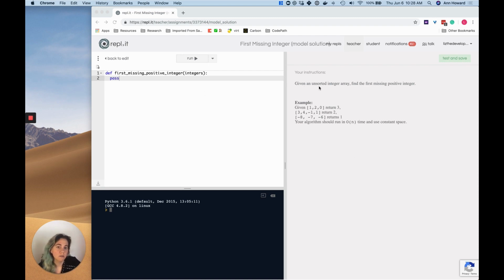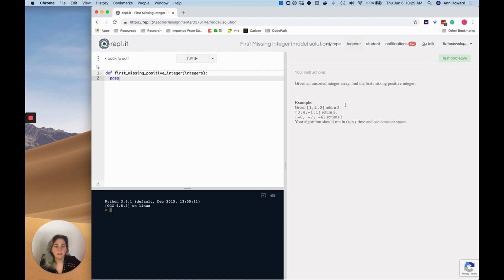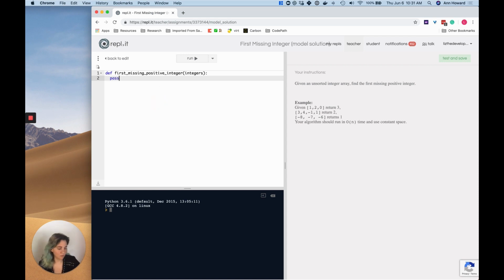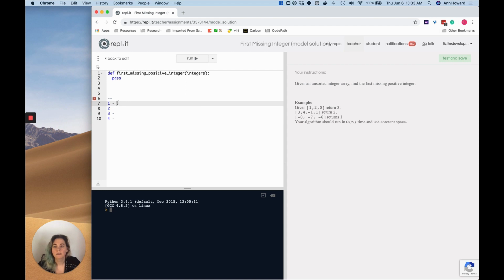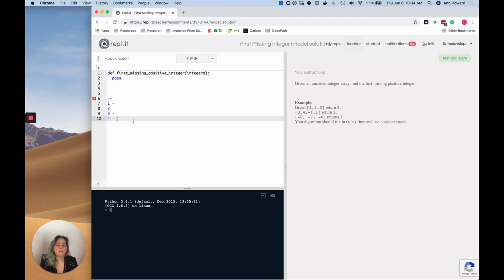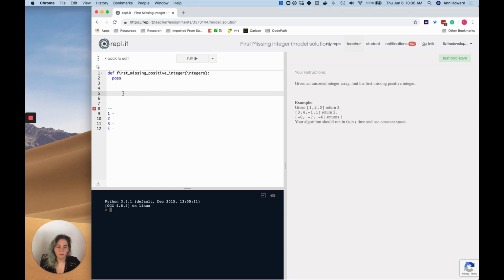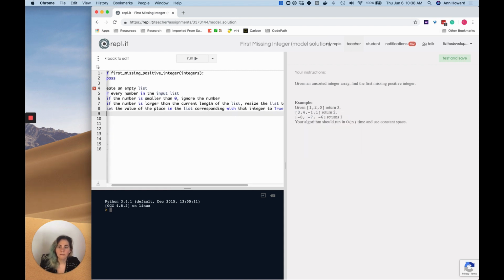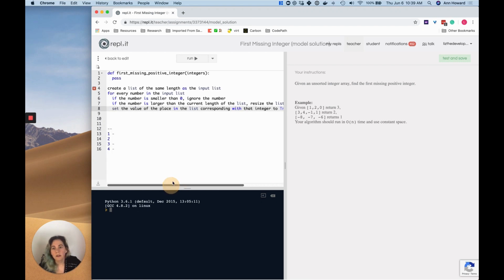Walkthrough: First Missing Positive Integer: Understand, Match, Plan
This video will do a deep dive into the UMPIRE problem-solving approach. Use this video with any language you're trying to solve the First Missing Positive Integer problem with.
Please note: this is not the optimum solution to the problem and we'll actually revisit it in later videos. This solution is an introduction to how to think like a programmer and develop an algorithm when you don't have much experience with a problem like this.